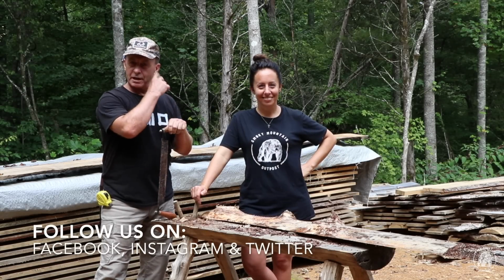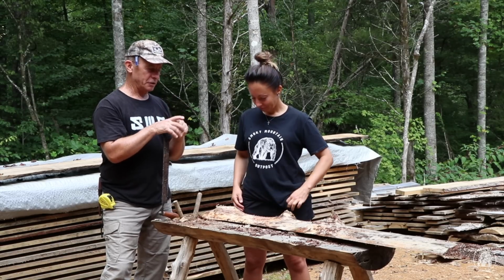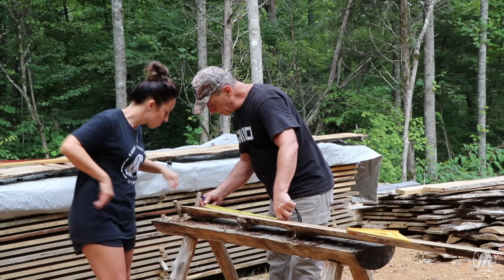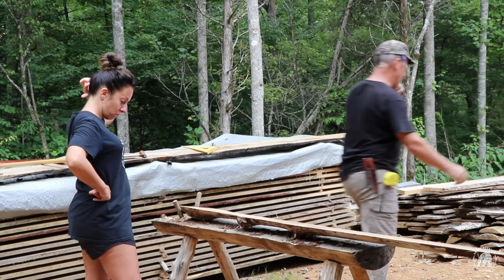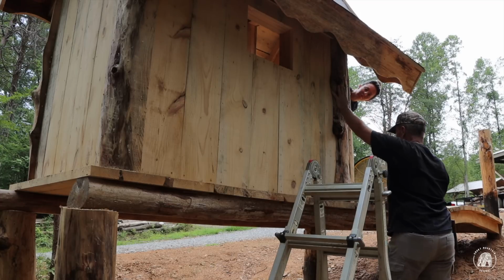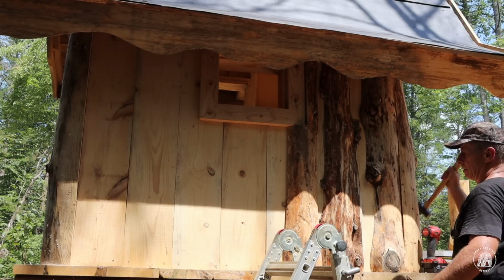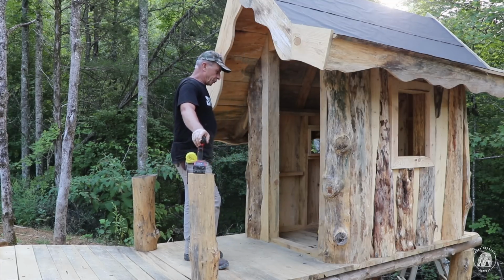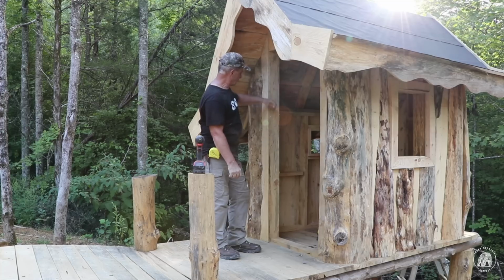S2 EP12 | HOBBIT STYLE OUTDOOR COMPOST TOILET | INSTALLING THE BATTEN AND WINDOW FRAME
In this diy video, we continue to construct the off grid hobbit style outdoor compost toilet by finishing the batten siding and moving logs to continue  mill siding for the cabin in the woods in the Smoky Mountains using both modern and traditional hand tools. It is coming along well and hope you follow us through the complete building videos to the final stage of the cabin, outdoor forest kitchen, basecamp and future barn on the homestead.

Newport, TN
37822

20" Axe
13" Hatchet
KIT PAGES: